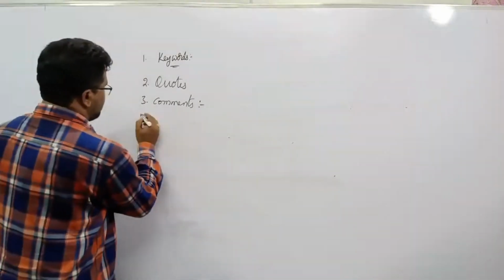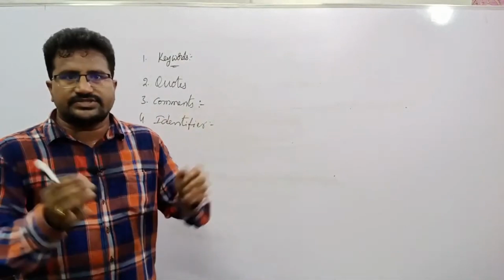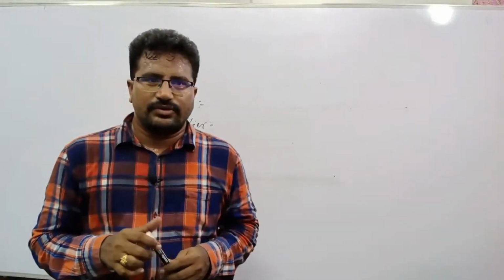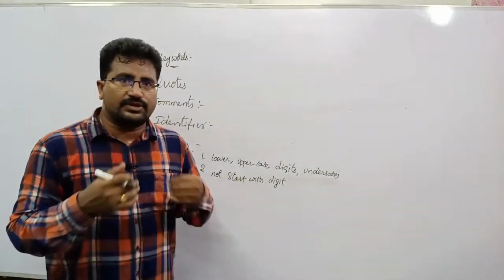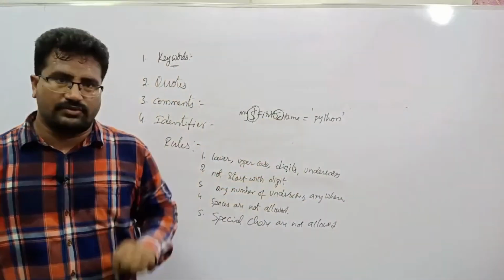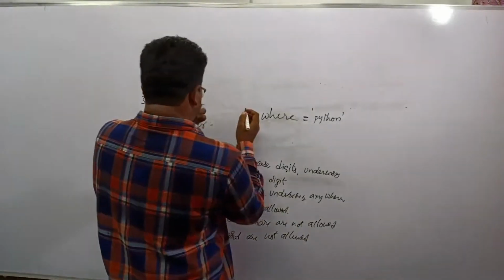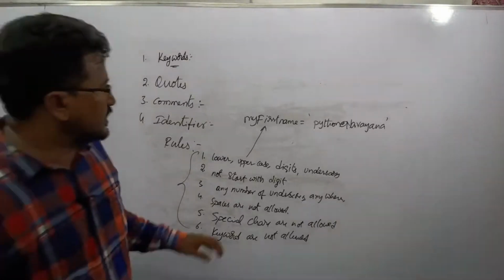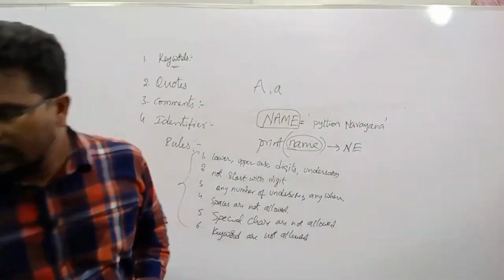3. Python-Identifer by Mr. Narayana || Narayana Tech House || 9010607010